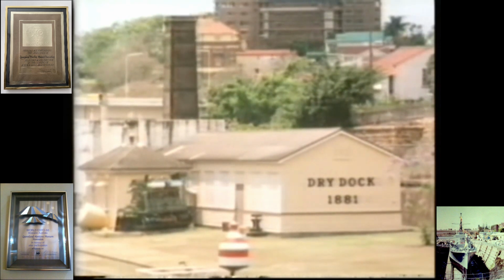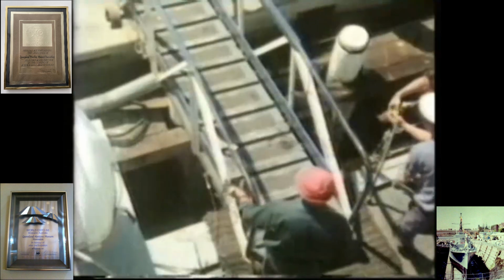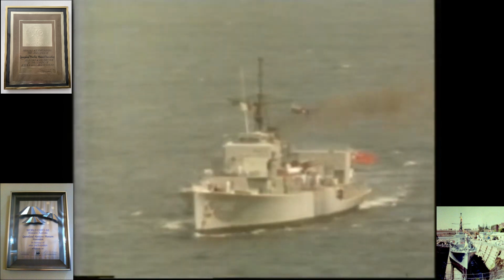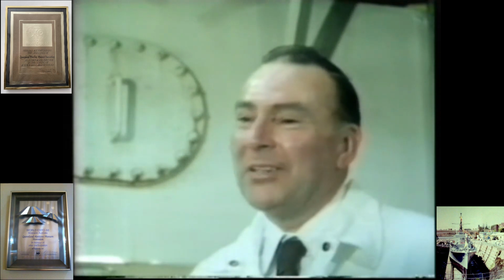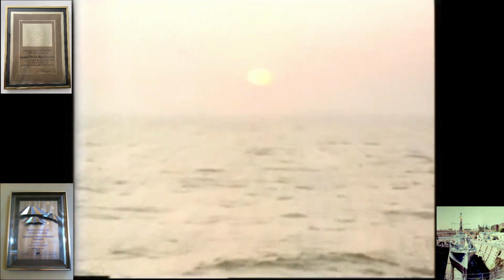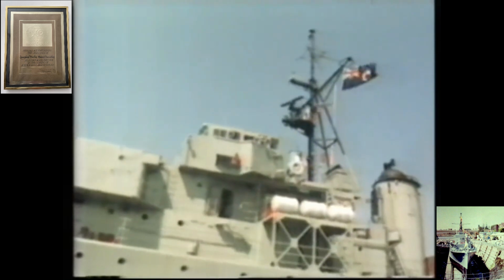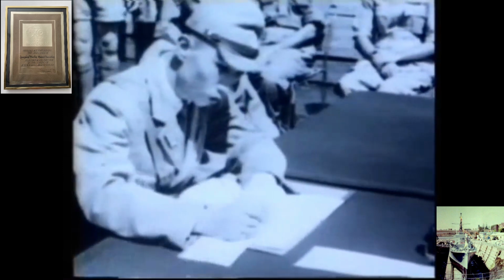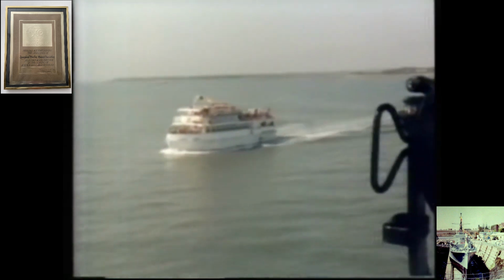A Big Country ABC TV documentary on the last trip Sydney to Brisbane of the Diamantina; Expo 88 star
Loaded up as the Ship was an active part of World Expo 88.
Recorded VHS transfer to DVD for Training purposes Qld Maritime Museum.

In September 1945 Diamantina returned to the Solomon's and on 8 September embarked Lieutenant General Kanda and Vice Admiral Samejima and their staffs for passage to Torokina for the official surrender of Japanese forces in the Solomons.

The Ocean Island surrender is signed on board HMAS Diamantina
The Ocean Island surrender is signed onboard HMAS Diamantina.
On the same day Diamantina sailed for Nauru Island as Senior Naval Officer of the Nauru/Ocean Island Occupation Force. Following the official surrender of Nauru on board Diamantina she returned to Torokina on 19 September, departing on 22 September for the surrender of Ocean Island. En route on 26 September she called at Tarawa where she was welcomed as the first British warship to visit the Gilbert Islands since pre-war days. On 30 September she arrived at Ocean Island for the surrender and occupation which took place the following day.

Diamantina returned to Madang in New Guinea on 10 October and remained there for eighteen days before proceeding to Rabaul. In November she was engaged in towing a landing craft, salvaging stores abandoned on Emirau Island in the Admiralty Islands and transporting a mine disposal party along the east coast of New Hanover.

In December, after transporting troops of the Australian 6th Division from Wewak to Madang, Diamantina sailed for Sydney carrying 78 passengers. She reached Sydney on 13 December 1945 after an absence of 181 days.

From March until May 1946, Diamantina was engaged in general duties based at Rabaul and Manus. On 31 May she departed Manus with ASR 912 in tow, taking 14 days to reach Sydney via the Trobriand Islands, Milne Bay, China Straits, Port Moresby, Bramble Bay and thence inside the Great Barrier Reef.

On 25 June 1946 Diamantina entered Port Phillip Bay for the first time and tied up at Williamstown. She paid off into Reserve on 9 August 1946.

Following a period of almost 13 years in Reserve, Diamantina recommissioned on 22 June 1959 as an Oceanographic Research Ship, under the command of Lieutenant Commander Bruce D Gordon RAN. She then commenced oceanographic survey duty, mainly off the Western Australian coast and in the Indian Ocean and Java Sea. She carried scientists from the Commonwealth Scientific and Industrial Research Organisation (CSIRO) during most of these surveys, but also assisted the Australian Army Survey team on the north west coast of Australia.

In February 1960, scientists aboard Diamantina discovered a fissure in the ocean floor west of Cape Leeuwin which dropped to depths of over 4000 fathoms. Now known as the Diamantina Trench, it is believed to be the deepest recorded water in the Indian Ocean.

HMAS Diamantina changed pennant numbers four times during her commission. They were F377, K377, A266 and GOR266.
Diamantina visited Cocos Island for the 46th anniversary of the HMAS Sydney/SMS Emden engagement. The Governor of Western Australia, Lieutenant General Sir Charles Gairdner KCMG KCVO KBE CB, who had travelled on the ship from Onslow in Western Australia, unveiled a commemorative plaque on 9 November.

Between survey cruises, Diamantina assisted in the Royal Australian Navy training programme by giving junior recruits from HMAS Leeuwin the opportunity to train at sea. During the Royal Visit to Western Australia in March 1963, she was escort to the Royal Yacht Britannia.

Diamantina paid off on 29 February 1980. As the last of the war time frigates still in service with the Royal Australian Navy, she had steamed 615,755 miles since first commissioning.

HMAS Diamantina decommissioned on 29 February 1980 after steaming 600,000 miles for the Royal Australian Navy
A number of organisations expressed interest in acquiring Diamantina after decommissioning. Finally, a decision was made to hand her over to the Queensland Maritime Museum Association(external link) to be permanently dry berthed as an exhibit in the old graving dock at Brisbane. The Association received financial assistance from the State Government and had previously acquired a number of items, including 4-inch guns, with the intention of restoring Diamantina to her wartime configuration. When the ship left Garden Island on 1 October 1980, she was flying the Queensland state flag on her port side yardarm. Diamantina is now on permanent display in Brisbane and restored to her World War II outfit of weapons.